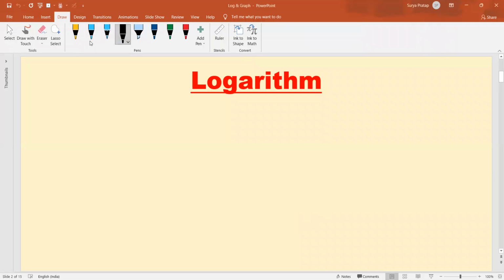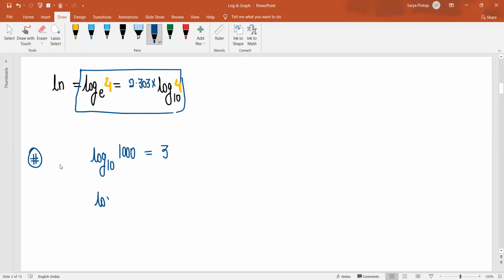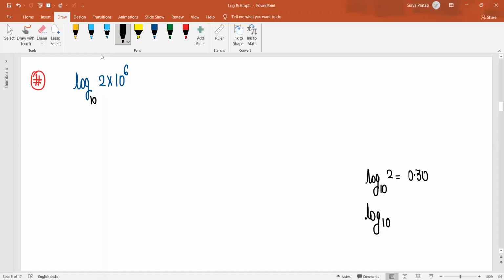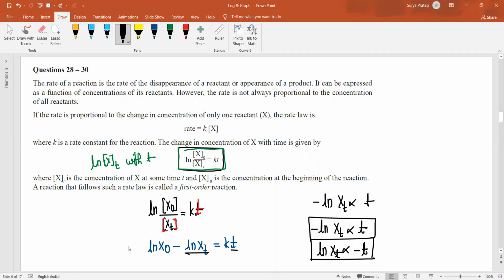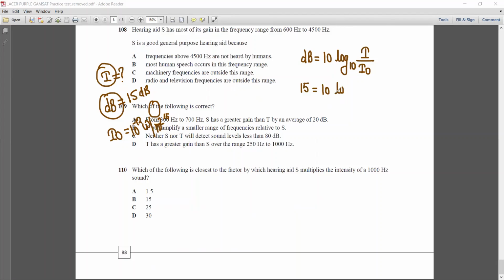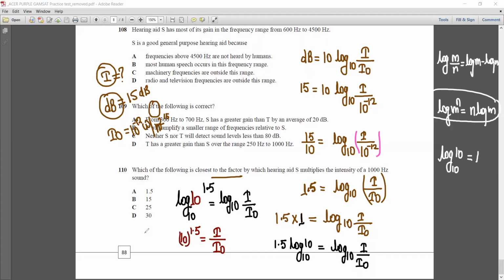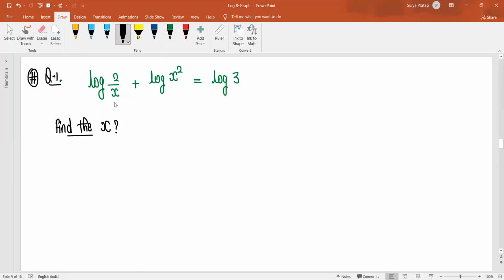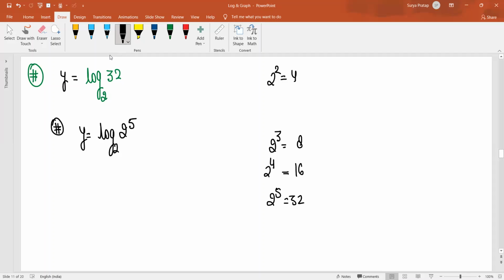Logarithms || MCAT Basic Maths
In this Video I have explained about logarithm and how to use them to solve questions..